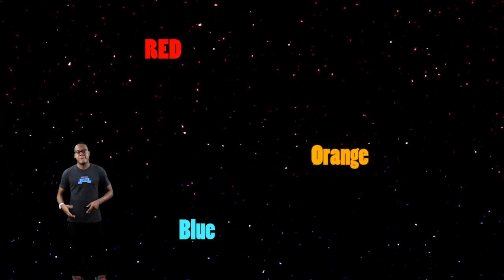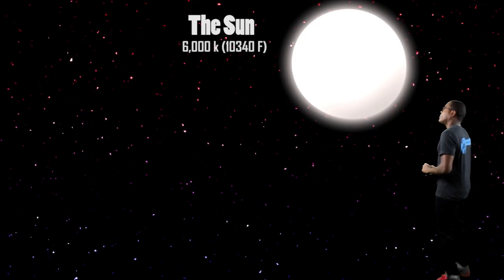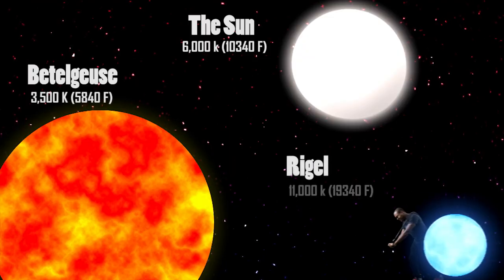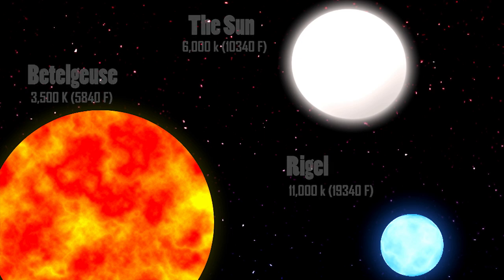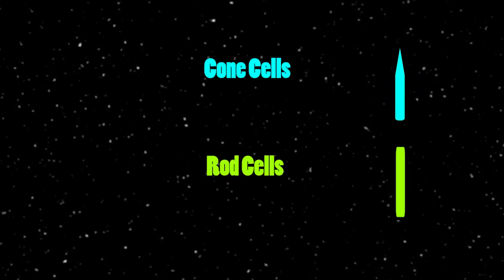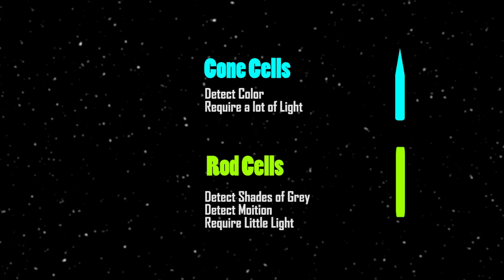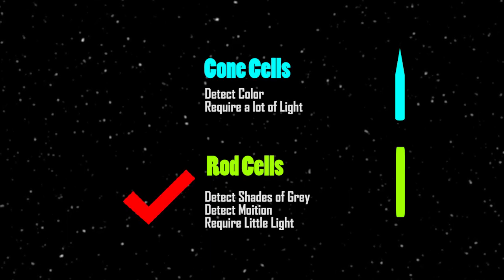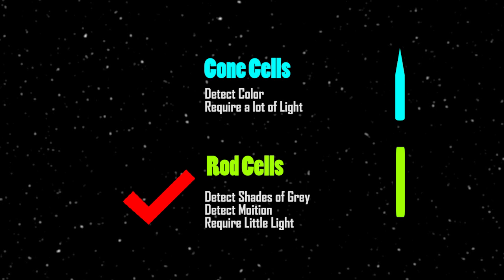Space Science: Colors of the Stars - Coma Niddy University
Never miss an episode.

Learn the reason for the color of the stars and why they all look the same at night.

Transcript:

Previously we learned that the color of the Sun is white
But in addition to white stars come in different colors such as blue orange and red.
So how do the stars get their colors?

Well the color of the stars depends on the temperature of its surface
The Sun has a surface temperature of about 6,000 Kelvins
Red Stars like Betelgeuse has a surface temperature of about 3,500 kelvins
And blue stars such as Rigel have a surface temperature of 10,000 kelvins

Cooler stars tend to be red and once you turn up the heat to make them hotter they tend to be white or blue

But now if all of the stars have different colors why is it that when we look at the night sky all of them appear to be white?

The reason for this is because of our eyes
Our eyes have two sensors that help us see
We have cone cells and rod cells
Cone cells detect color and rod cells detect shades of grey and motion.
Guess which one of these is most active at night

At night time our eyes rely on our rod cells because there isn't enough light to stimulate the cone cells.
So when we look at the stars we don't see their color. We can only see their brightness
And this is why all of the stars appear to be white in the night sky